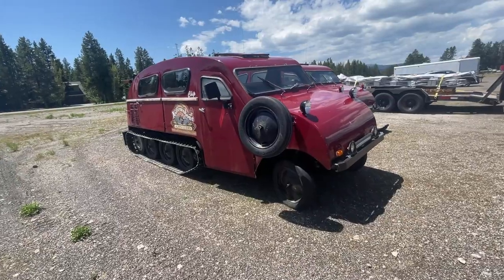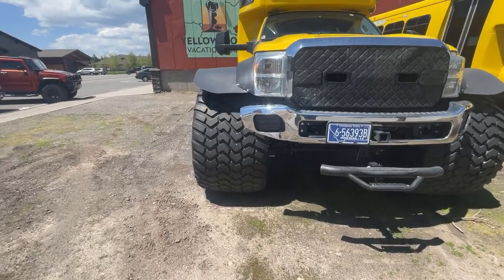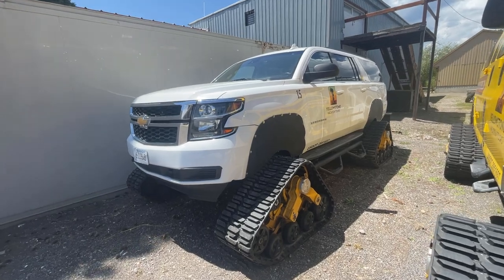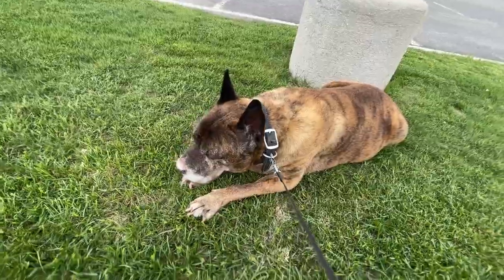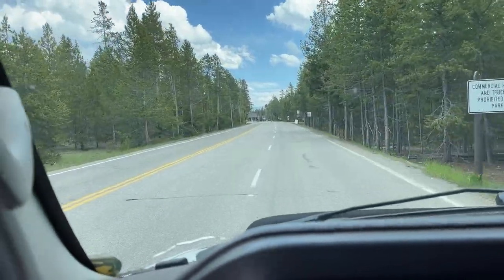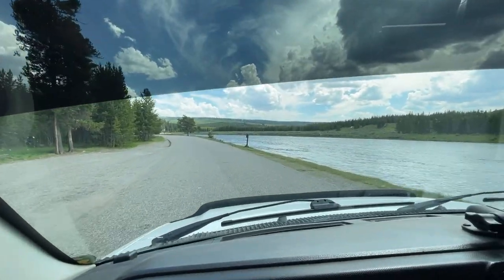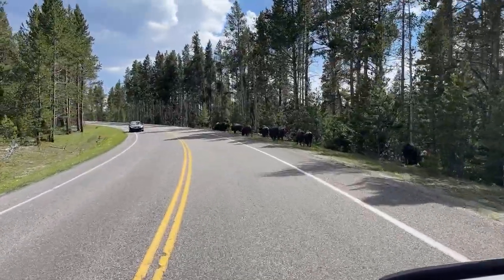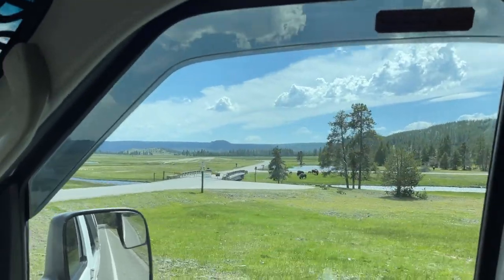MASSIVE Rigs | Fountain Paint Pots | Super Close Bison at Old Faithful | Cruising Around Yellowstone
We made a quick trip in to West Yellowstone for supplies and just had to check out the MASSIVE tour rigs. Having Yellowstone National Park to ourselves was an experience of a lifetime! We got to see some sights and we didn't get kicked out this time haha!